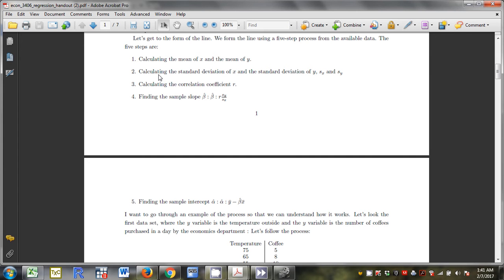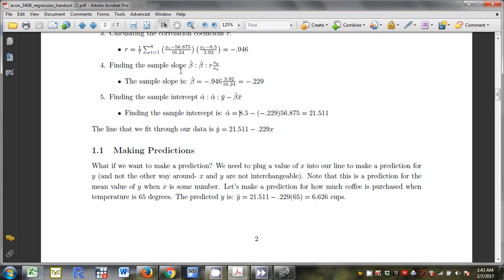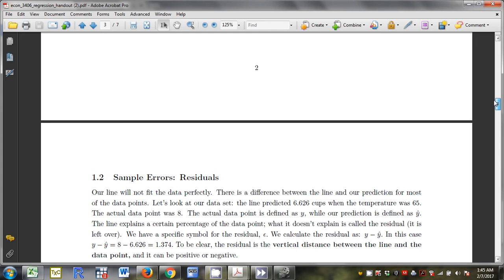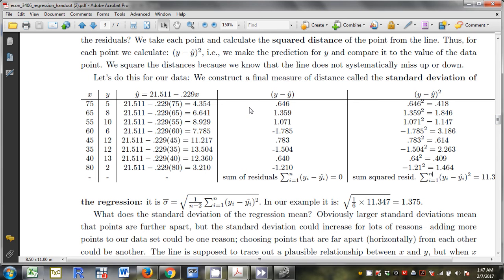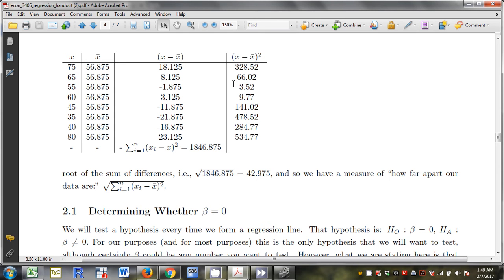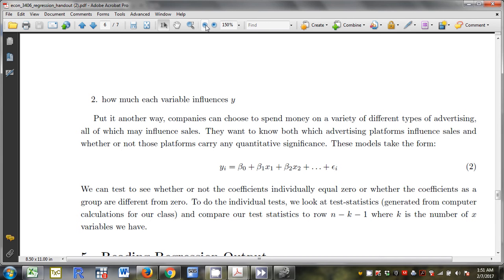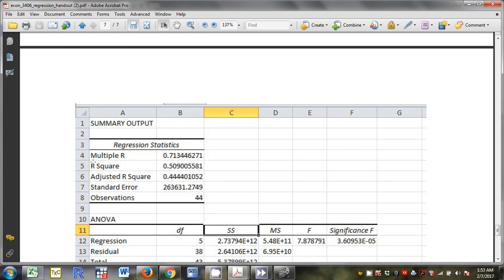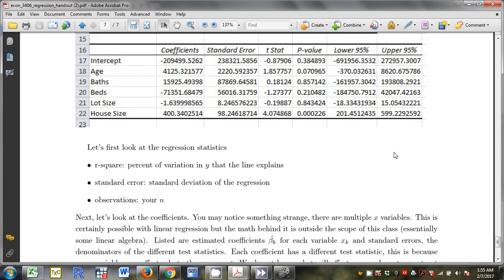ECON 3406- Regression Example #2